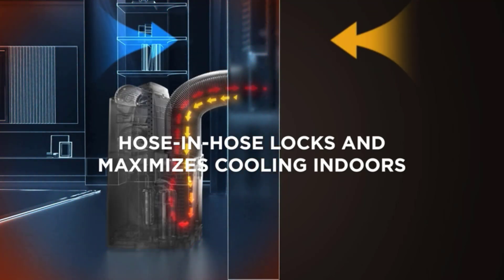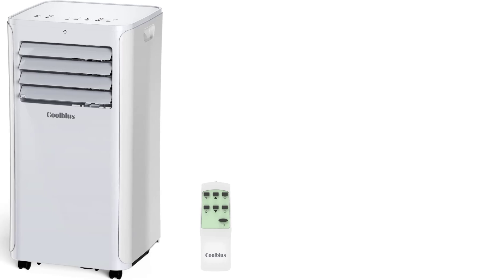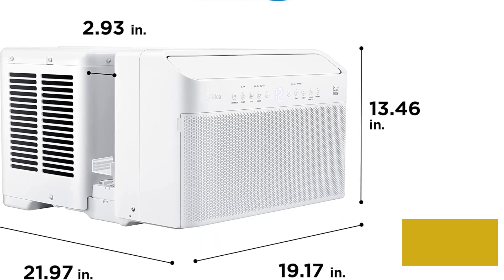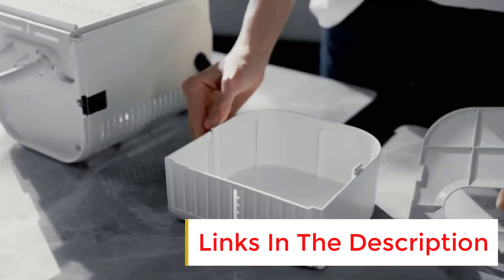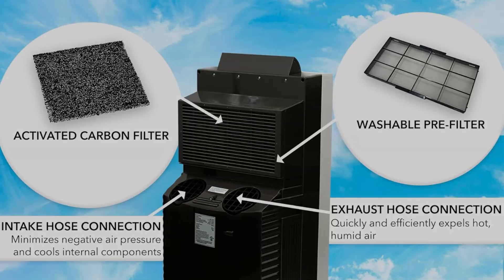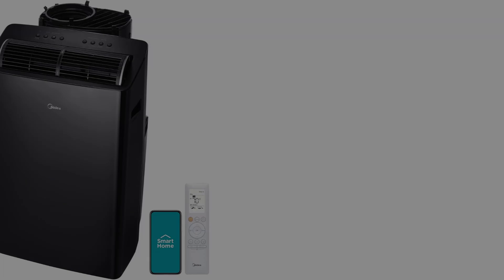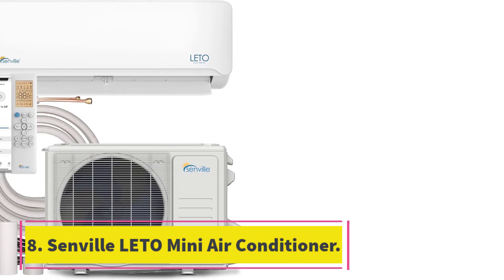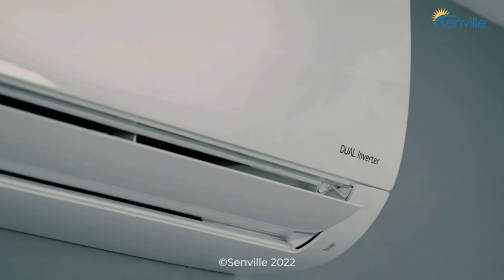Top 8 Best Air Conditioners for [2024]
No 1. Frigidaire Window-Mounted Air Conditioner.

No 2. Coolblus Portable Air Conditioner.

No 3. Midea U-Shaped Smart Inverter Air Conditioner.

No  4. ZXTBS Portable Air Conditioner.

No 5. Whynter Dual Hose Portable Air Conditioner.

No 6. PerfectAire Slider Air Conditioner.

No 7. Midea Duo HE Inverter Portable Air Conditioner.

No  8. Senville LETO Mini Air Conditioner.

Looking for the perfect air conditioner to beat the heat? We've got you covered! In this video, we review the top 8 best air conditioners available today, from window-mounted units to portable and smart options. Whether you need a cooling solution for your bedroom, living room, or office, these air conditioners are designed to keep you comfortable all year round.

**Featured Air Conditioners:**

1. **Frigidaire Window-Mounted Air Conditioner** - A reliable and powerful option for window installation, perfect for cooling medium-sized rooms.
2. **Coolblus Portable Air Conditioner** - A compact and portable unit with easy setup, ideal for small spaces and on-the-go cooling.
3. **Midea U-Shaped Smart Inverter Air Conditioner** - Innovative design with smart features and energy efficiency, perfect for smart homes.
4. **ZXTBS Portable Air Conditioner** - A versatile and budget-friendly portable option, great for quick cooling wherever you need it.
5. **Whynter Dual Hose Portable Air Conditioner** - Known for its powerful cooling and dual hose system, ideal for larger rooms or apartments.
6. **PerfectAire Slider Air Conditioner** - Designed for slider or casement windows, offering great cooling efficiency for uniquely shaped spaces.
7. **Midea Duo HE Inverter Portable Air Conditioner** - Advanced inverter technology for quieter operation and energy savings, perfect for bedrooms.
8. **Senville LETO Mini Air Conditioner** - A mini-split system offering efficient cooling and heating, ideal for year-round comfort.

In this video, we listed the  Best Air Conditioners that are available on the market for their true quality, actually, I tried to make the list based on their popularity quality-price durability user opinions and more.